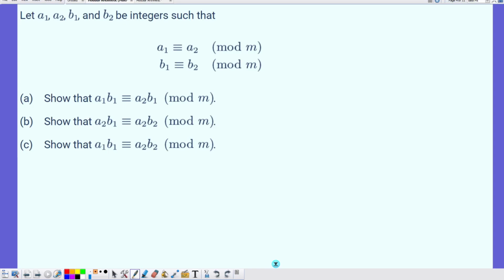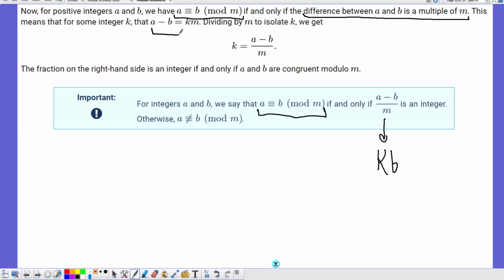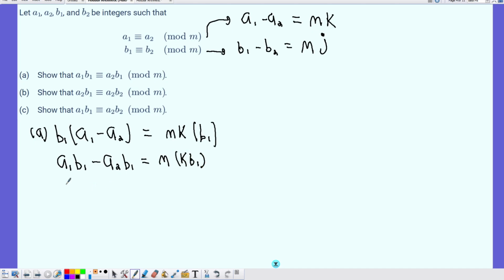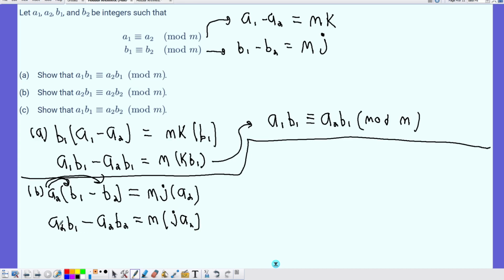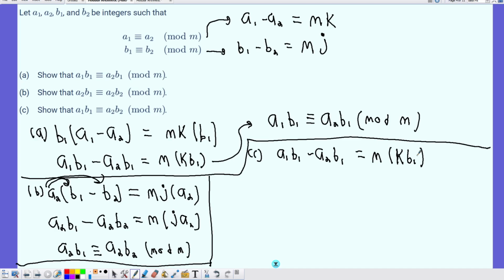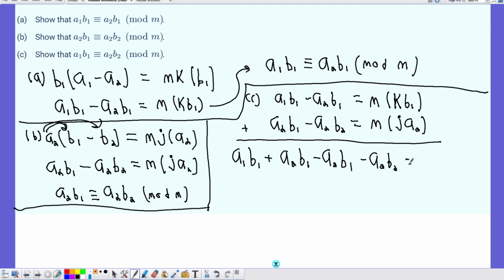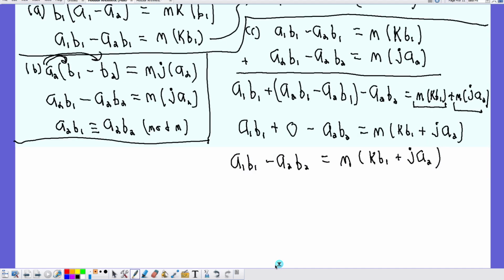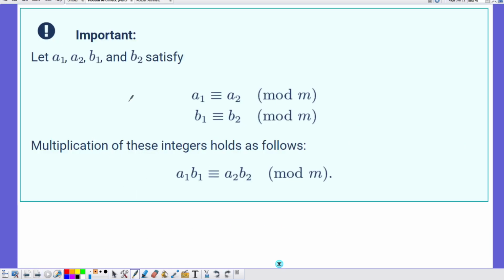Modular Multiplication Part 2